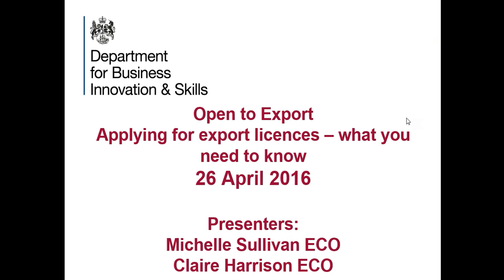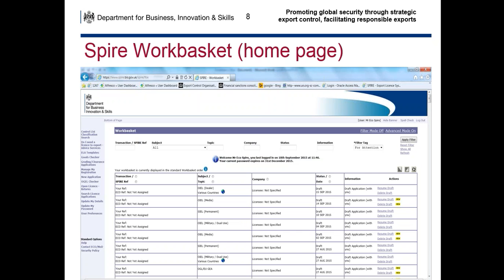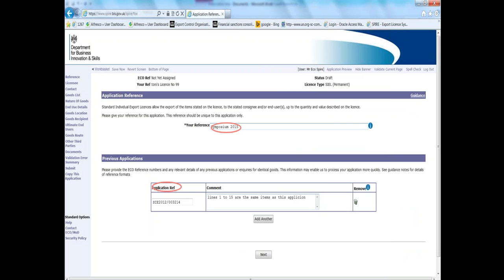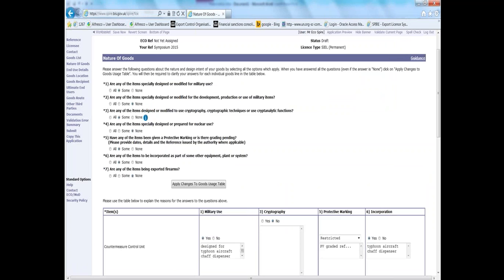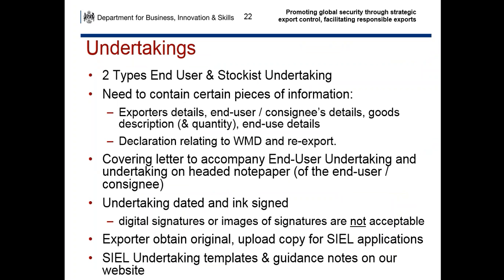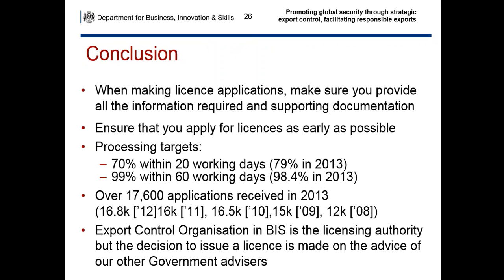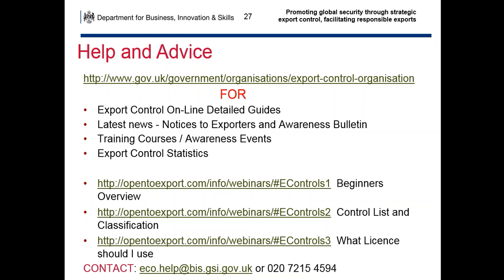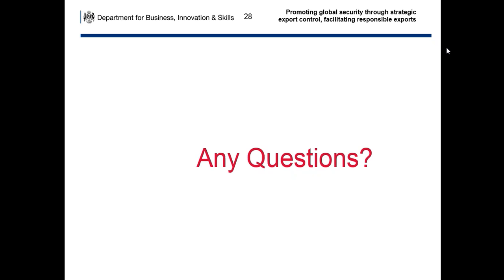Webinar: Applying for export licences – what you need to know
In this last of four webinars on export controls, we look at how to apply for an export licence.

You should always check your goods against the Export Controls lists and check whether you need to attain an Export Licence. Not doing this could disrupt your trade cycle and prevent you from even being able to export your product.

For more information on Export Controls